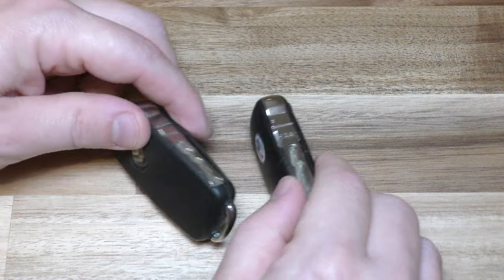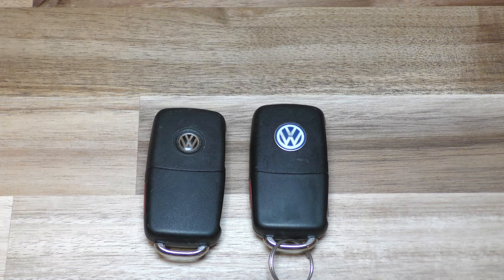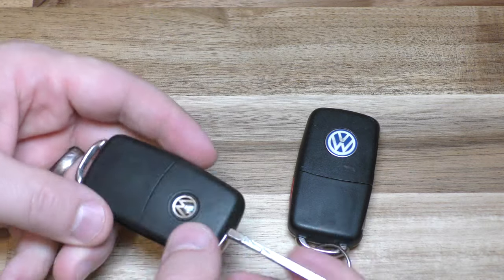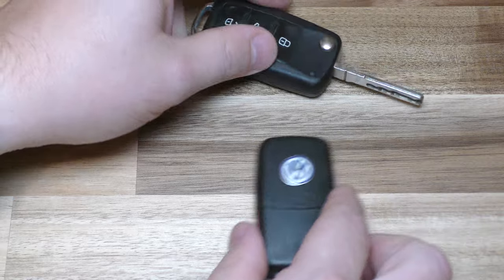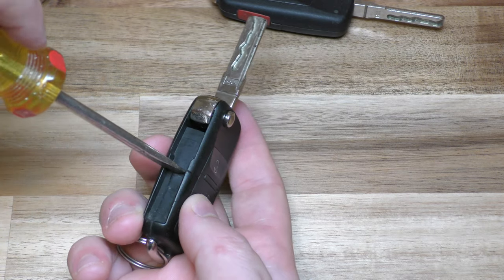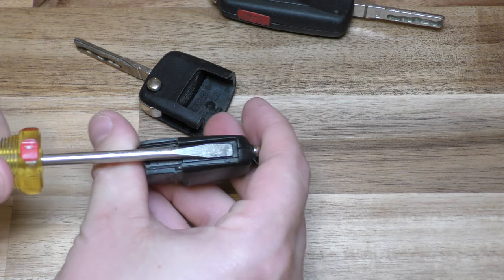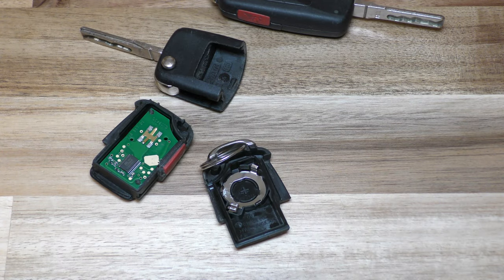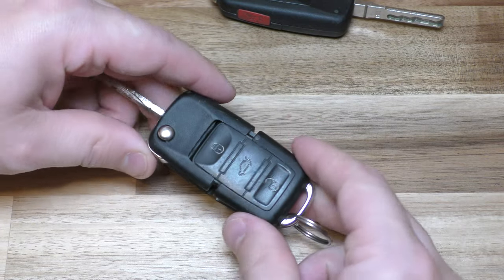2 Different Styles of VW Key Fob Battery Replacement - EASY DIY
2032 Battery you need

In this video I'm showing you the two different styles of VW fobs. They look very similar but the process is a bit different. For the newer style fobs, all you need to do is pop off the back portion and you have access to the battery quickly. For the older style, you will need a screwdriver to dry the two sections apart. Then you will pry the back half apart yet again. Hope this little video was helpful to you!

How to replace a Volkswagen key remote battery. These two fobs are similar looking but getting to the battery are very different. Hopefully this helped you change your dead or low battery in your VW key.